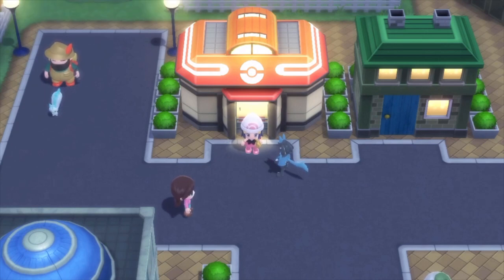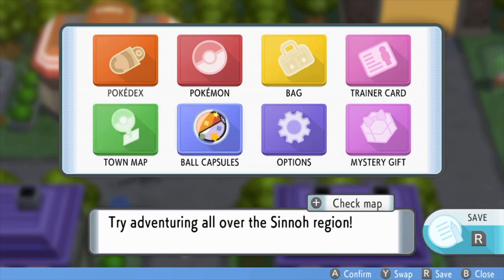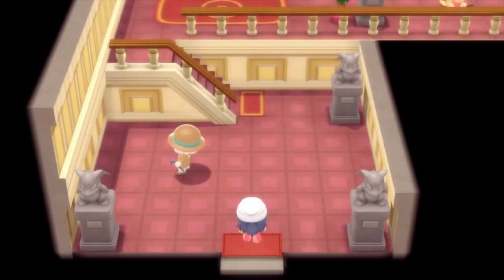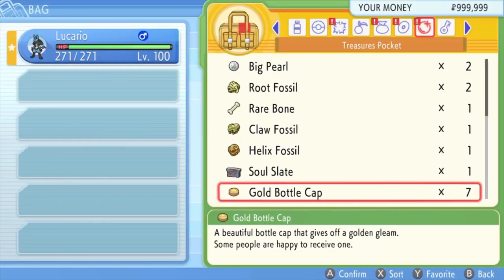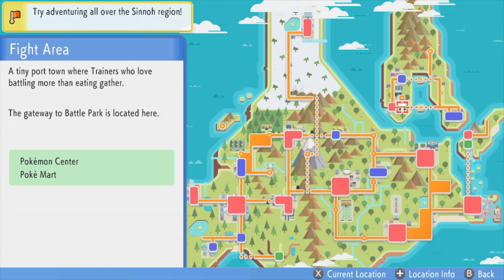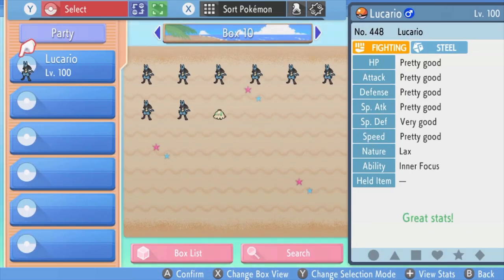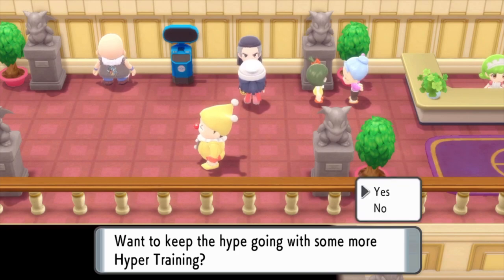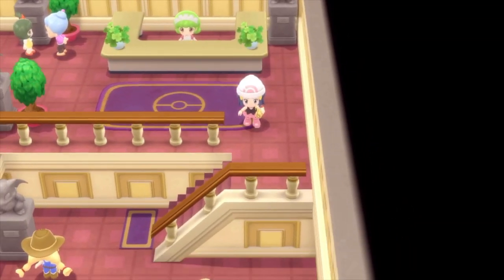How to Hyper Train a LEVEL 1 Pokemon! | Brilliant Diamond Shining Pearl (BDSP)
Hypertraining a low level Shroomish with a Lucario.